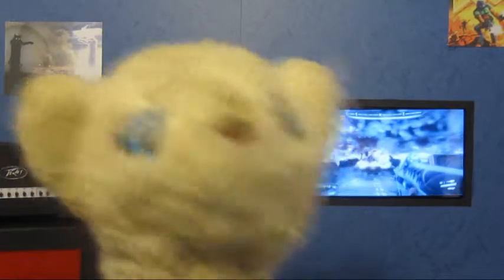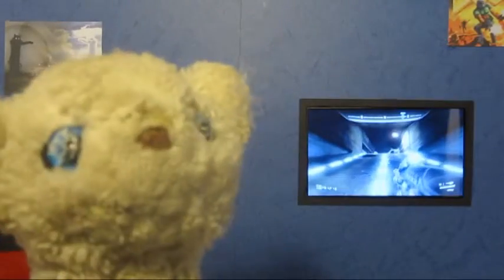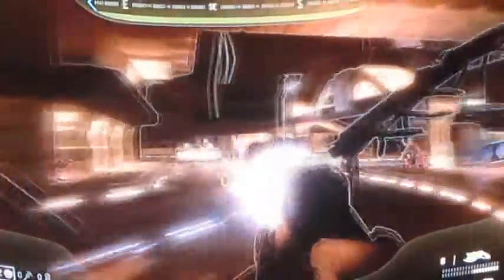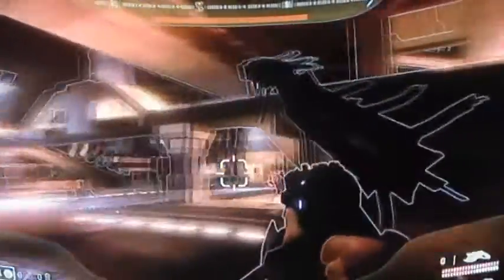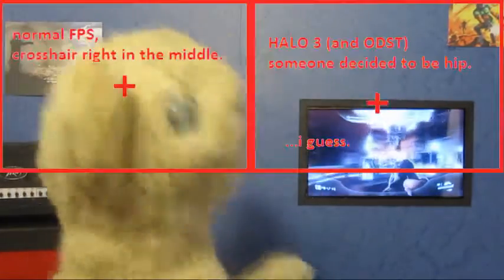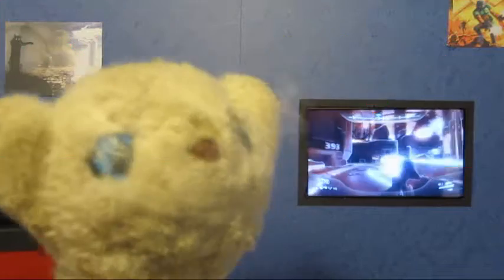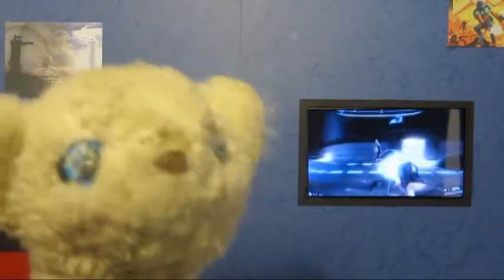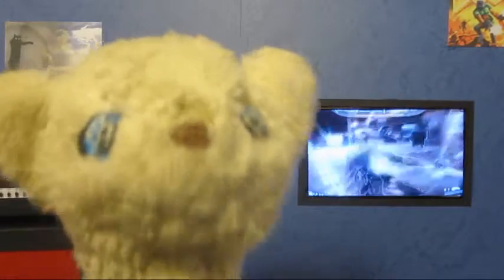whiff TV ep 2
haddo everywun!
in this episode im reviewing HALO 3: ODST.